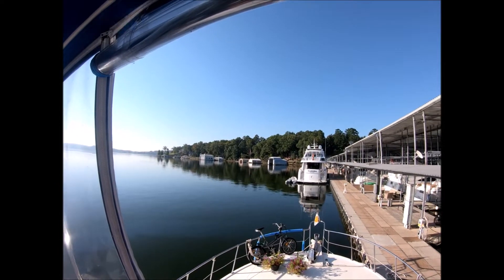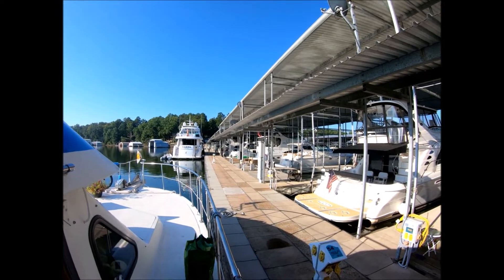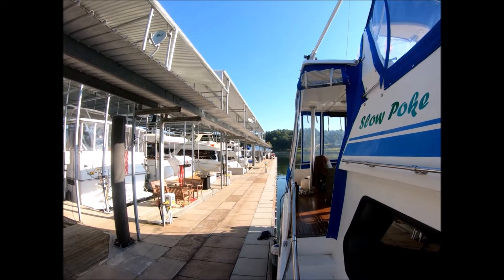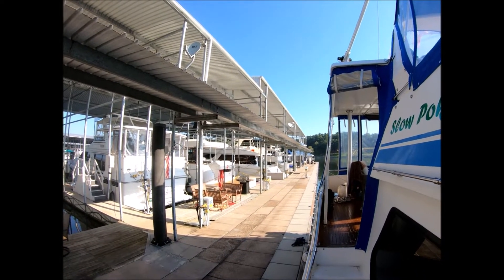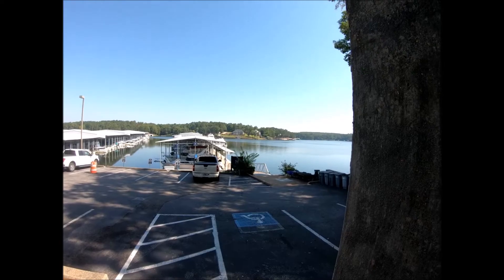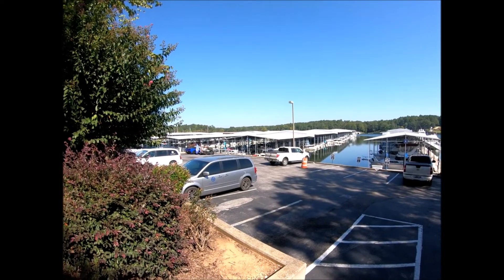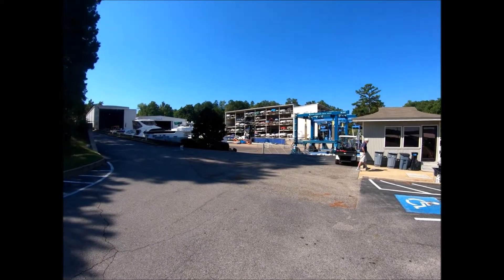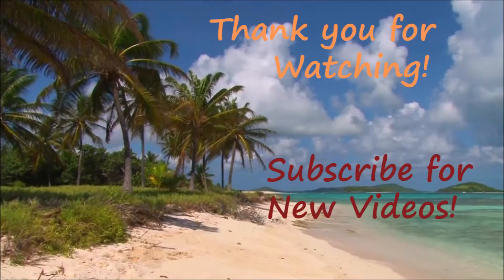Aqua Yacht Marina, MS